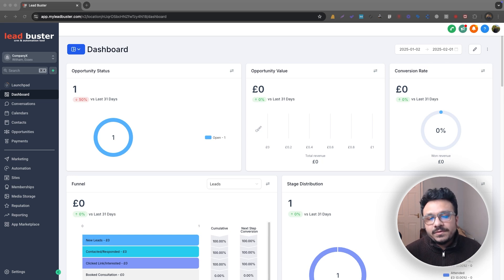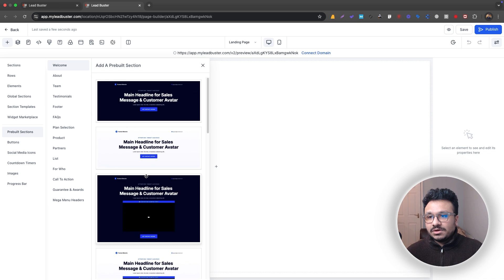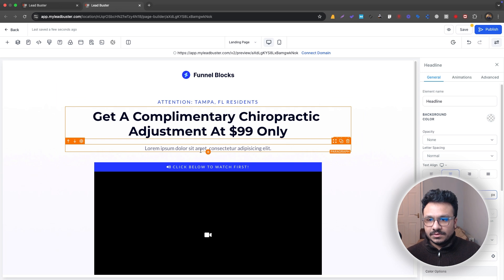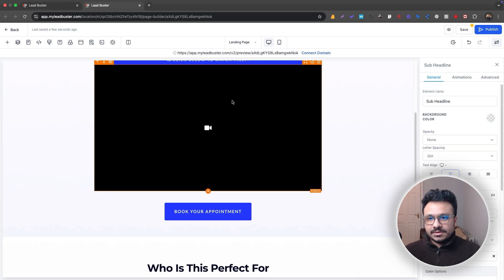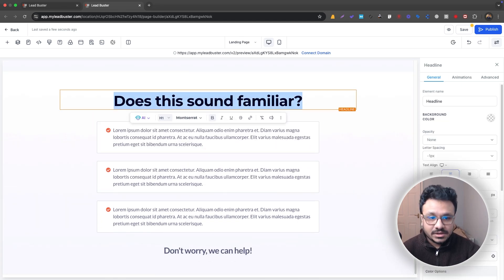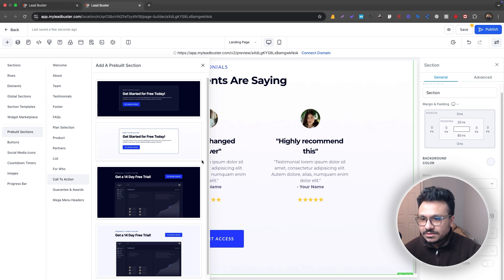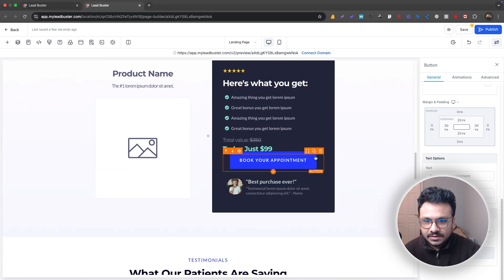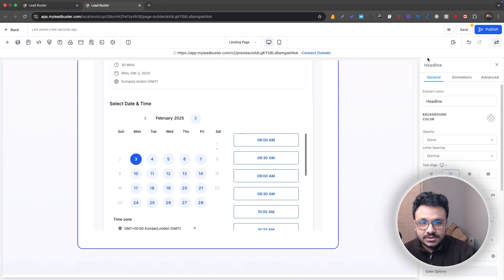Creating A High Converting GoHighLevel Landing Page Layout In 10 MInutes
FOR
✅ Weekly Coaching
✅ Members-only Discounts